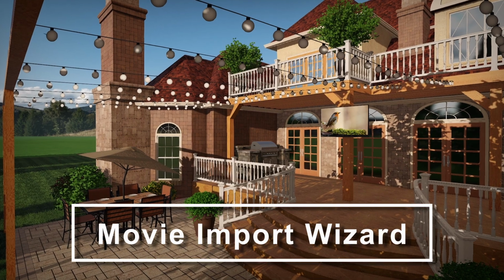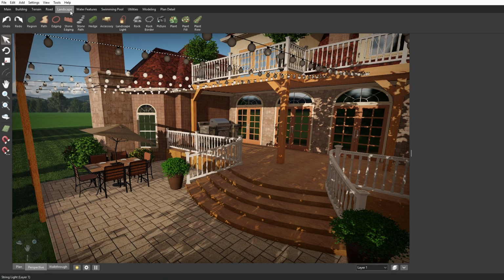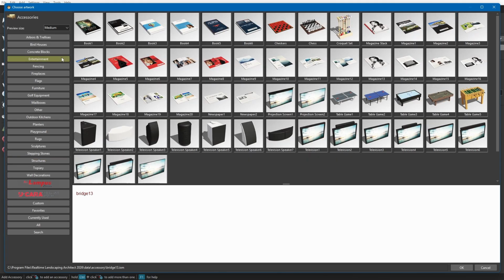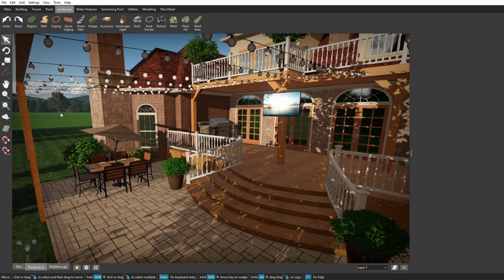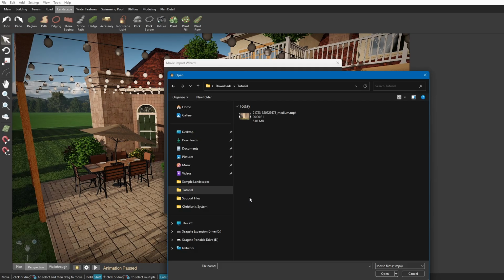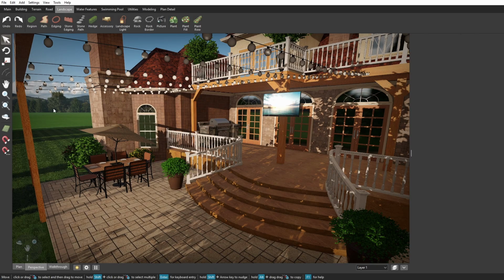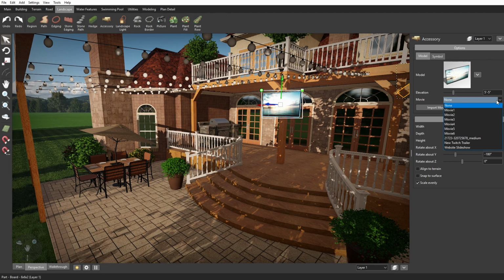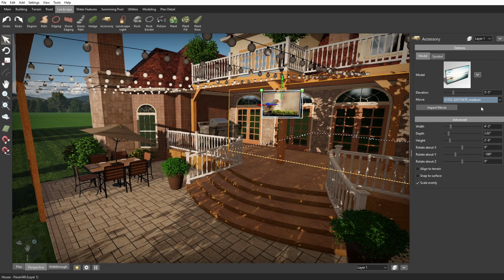Realtime Landscaping: Using the Movie Import Wizard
Learn how to import videos which can be played using TVs and movie screens added using the Accessory object.